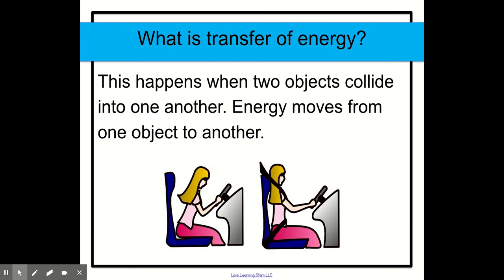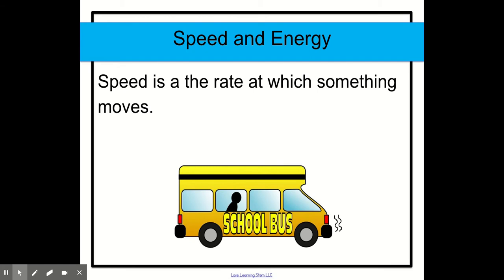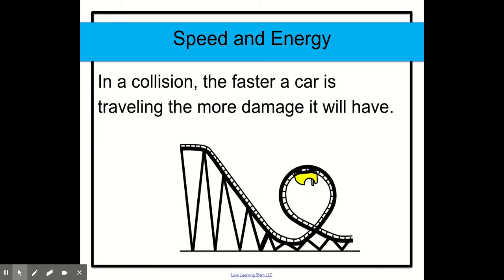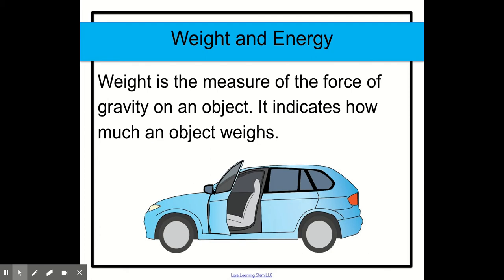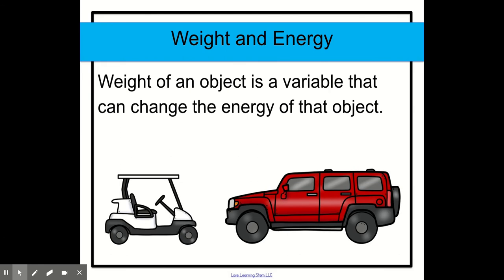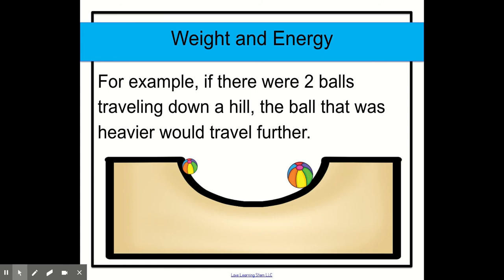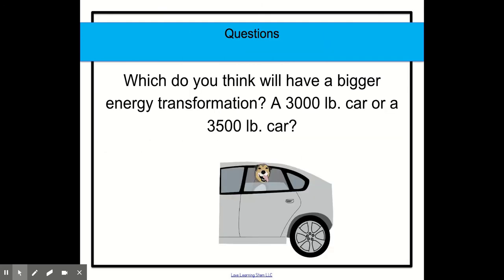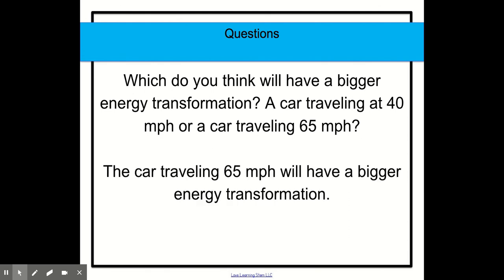Energy Lesson 4 Speed Weight and Energy for Kids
Looking for Energy lessons for kids that are ready to go? These Kinetic and Potential, transfer of energy, speed and energy, and what is energy videos are perfect for your 4th grade students! The lessons are aligned to the 4th grade NGSS standards.

Get the resource here t.ly/QpZ6

Make sure to follow along to get all of the updated science and stem videos.

Are you a 4th grade teacher? Get these 50 FREE science writing prompts